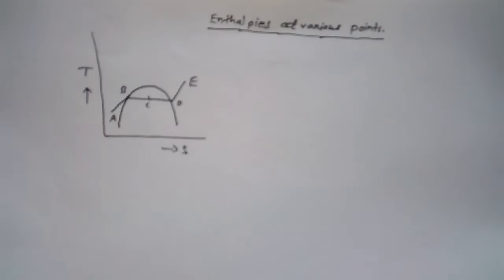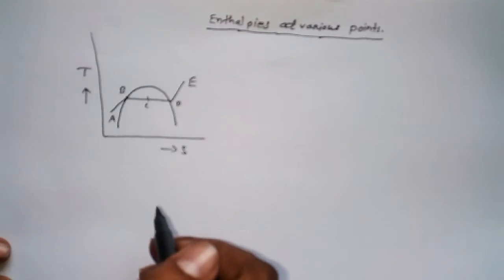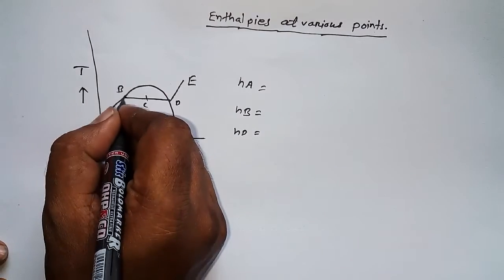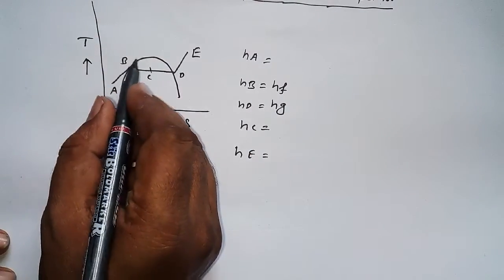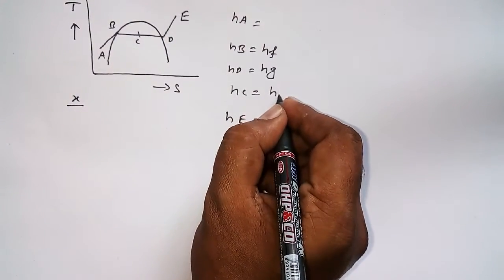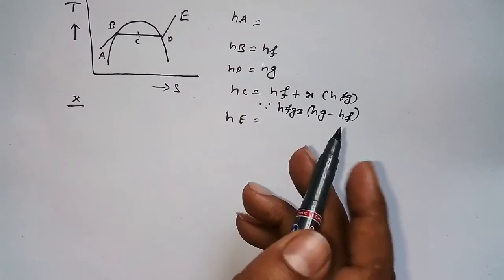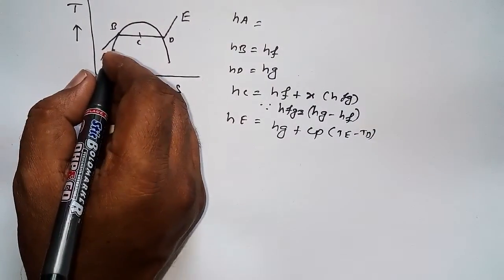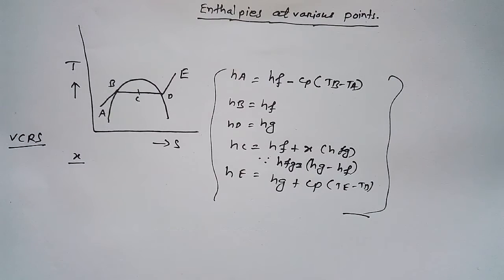Enthalpies at Various Points on TS Diagram- RAC Tutorial 26